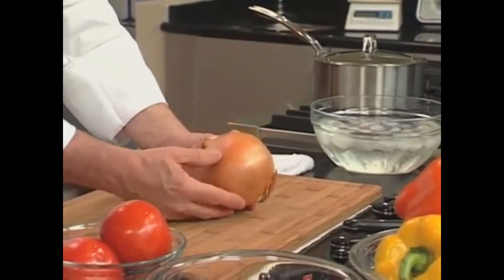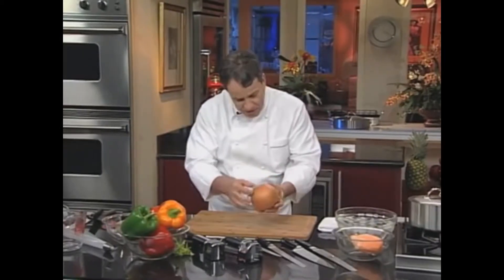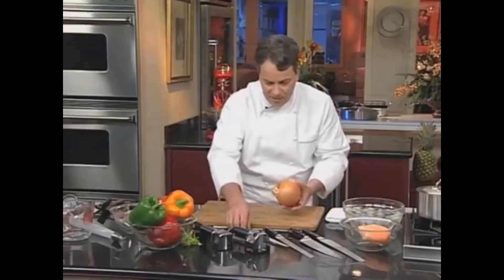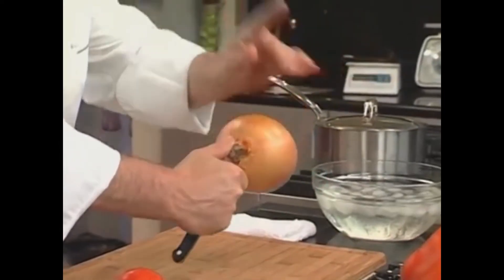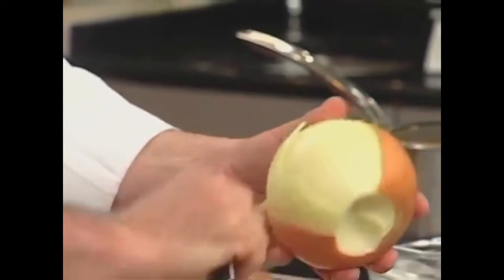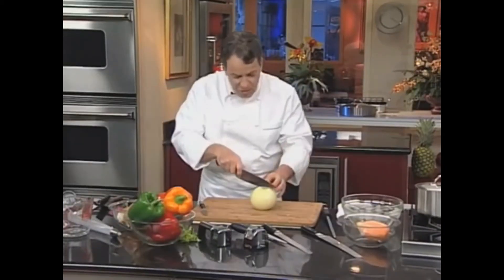onion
How do we dice an òyñyö